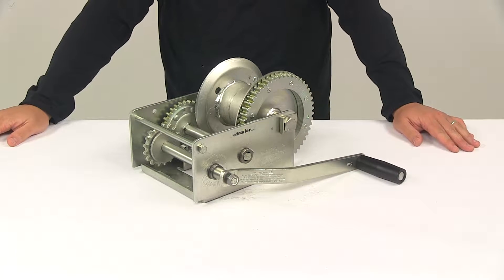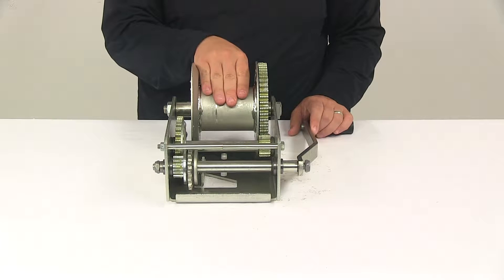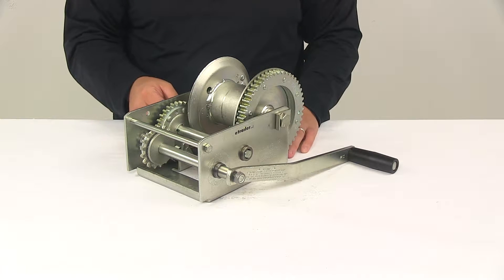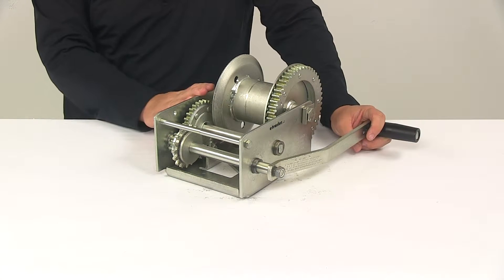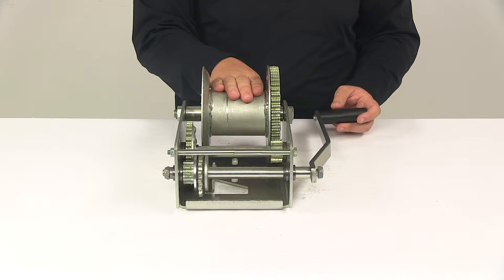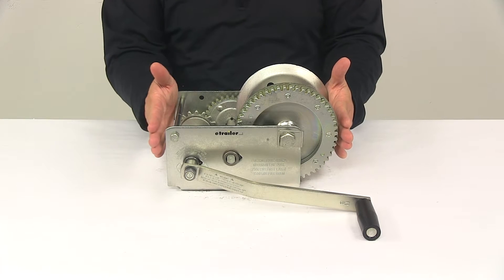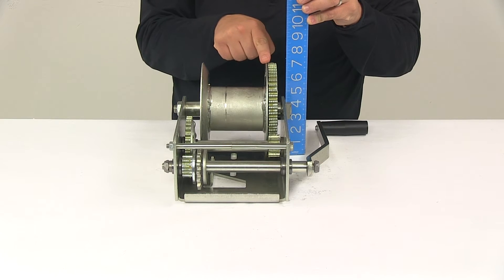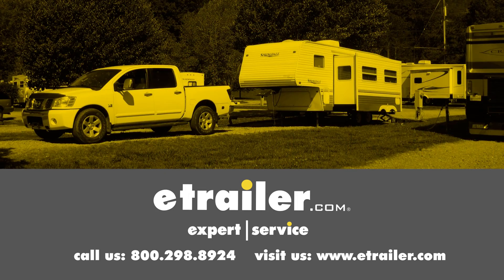etrailer | Fulton Trailer Winch - Brake Hand Winch - F143201 Review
Today we're going to be taking a look at the Fulton high performance brake winch. Now a brake winch is perfect for boat lifts, grain augers, manual forklifts, hoists, and many more applications. With a brake winch your load remains securely held whenever the handle is released. There's no free wheeling option available. No minimum load is required for either activation or payout. The oversized drum, this is a drum hub.

This is going to help maximize cable life. It is designed for use with aircraft grade cable and your cable keeper, that keeps it attached to the drum that's included as well. The unit's made from a steel construction and it features a ZMAX 600 finish, which is going to provide superior corrosion and rust resistance. Features a 600 hour salt spray rating. The winch will need to be bolted to a suitable mounting area. Now in the detailed installation instructions it does indicate that you need to use at least three grade five 3/8 inch diameter bolts and your mounting hardware's not included, that will need to be provided separately.

You'll notice that on the bottom it does offer multiple mounting slots to accommodate a wide variety of mounting applications. Offers nice seamless control. Has a really nice design to it. When it comes to the gear ratio, now this thing's very easy to crank. You'll notice that all the gears that it has. When it comes to the gear ratio it's 15.8 to one.

The included is going to give us a measurement of around 11 inches from the center of where it mounts to the center of the grip area. It does have a swivel grip. Offers a nice easy grip design to it. When it comes to the diameter of the drum, that's three and 1/8 of an inch in diameter. Drum storage capacity is up to 70 feet with a maximum cable diameter of 5/16 of an inch.

This is designed for use with cable only. Cable test strength needs to be at least 9,800 pounds. When it comes to the capacity, there's two different capacities. You have your first layer capacity and full drum capacity. First layer capacity is 2,500 pounds, full drum capacity of this winch is 1,500 pounds. Few other measurements that I want to mention for you real quick. I took a measurement from the back of this area here to the front of this area here and when I did that I got a measurement of about 11 inches from front to back. Basically not including the handle. Side to side I measured from outer point to outer point which is the end of the bolt and the end of the post here at the handle attachment. I got a measurement of around nine and 3/4 inches long. When I did the overall height measurement, I measured to the top of this point here and got a measurement of around seven and 1/4 inches tall. Then when it comes to the base, that's the area that's going to make contact with your mounting surface. Side to side, which would be this point here to this point here is about seven inches wide. Front to back is about eight and 1/4 inches long. That's going to do it for today's look at the Fulton high performance brake winch.